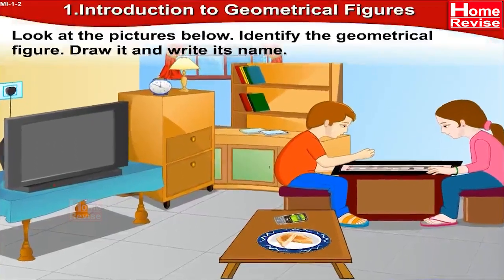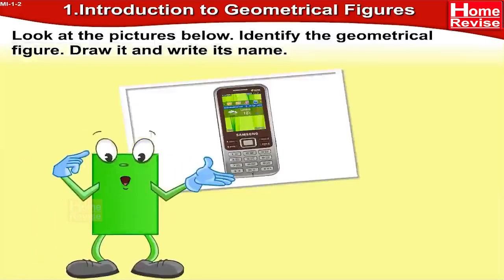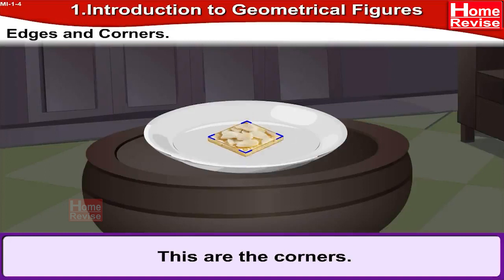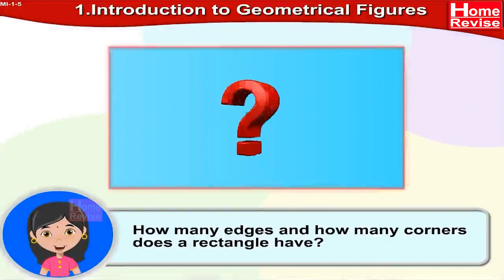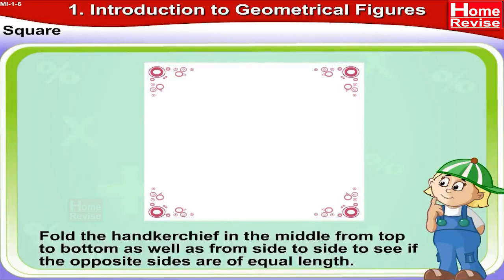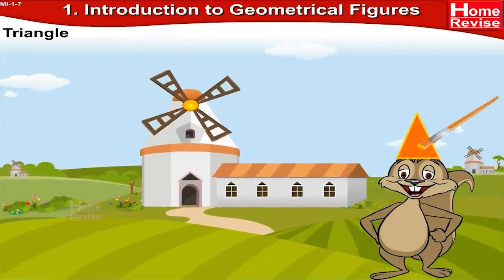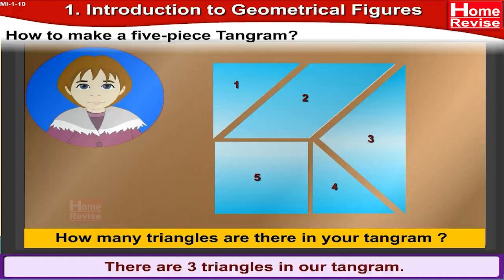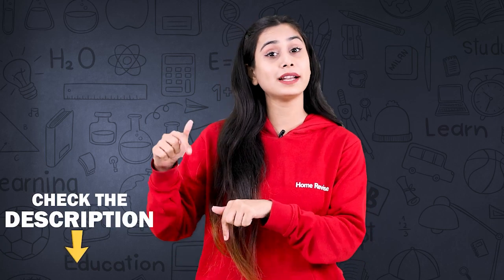Class 3 | Introduction to Geometrical Figure | Maths 1 | English Medium | Maharashtra Board